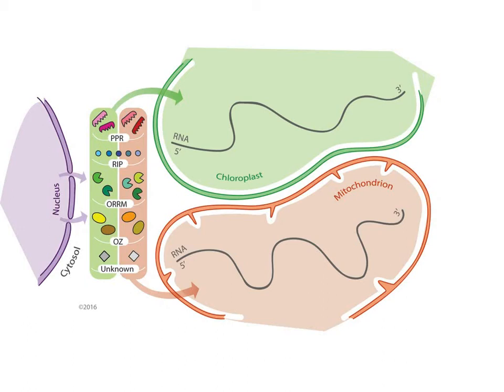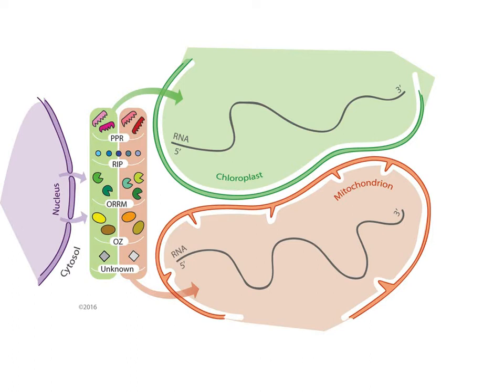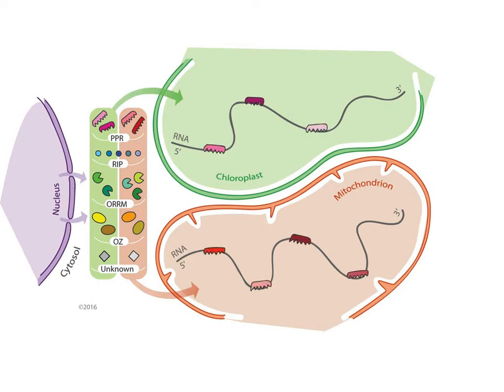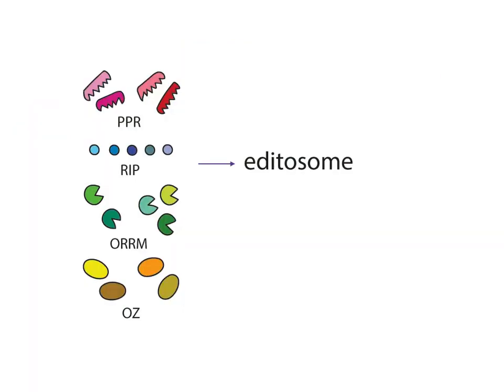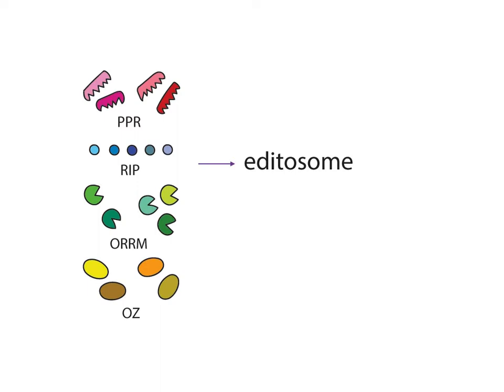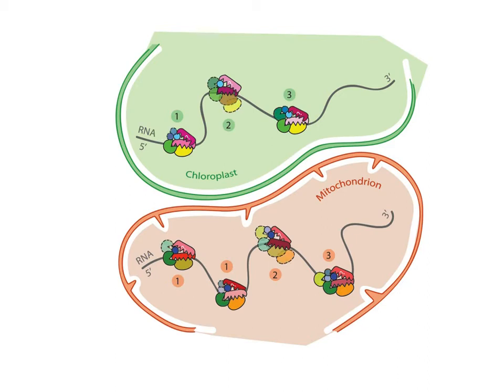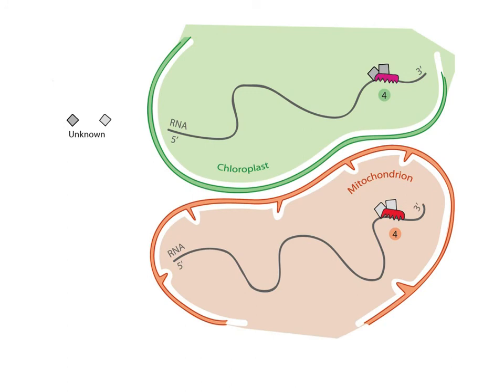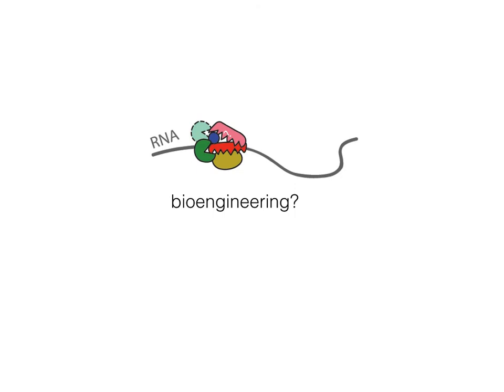Figure360: Trends in Plant Science, Sun, Hanson, and colleagues, Figure 3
An author presentation of Figure 3 in Sun, Hanson, and colleagues
Figure360 is a short video generated by authors and intended to help the readers quickly grasp the major points of a single figure.